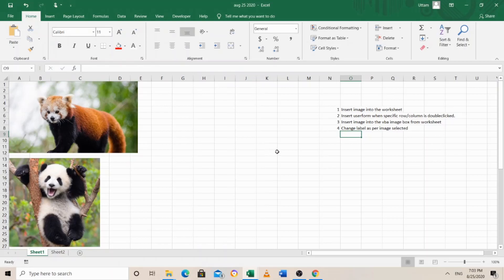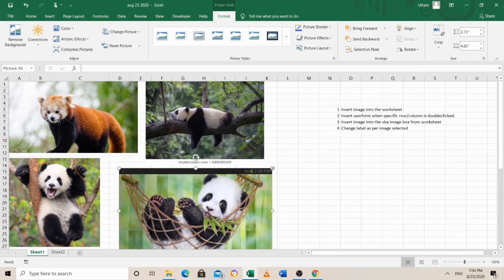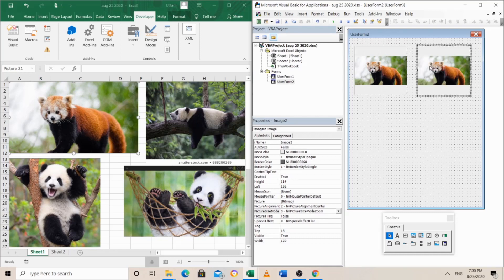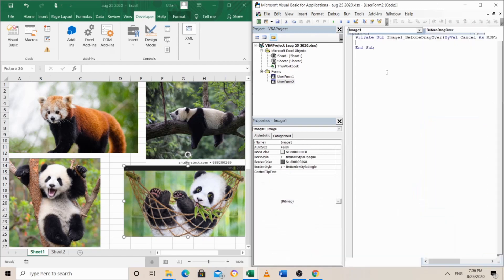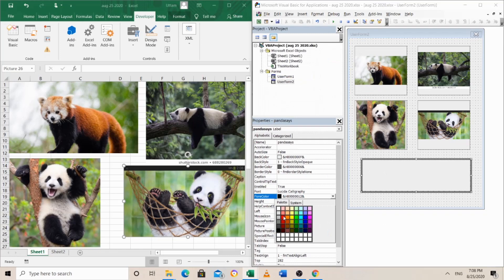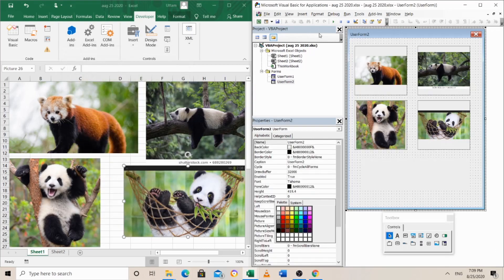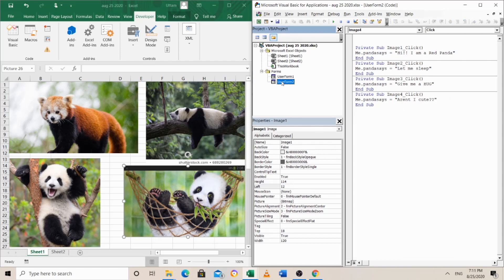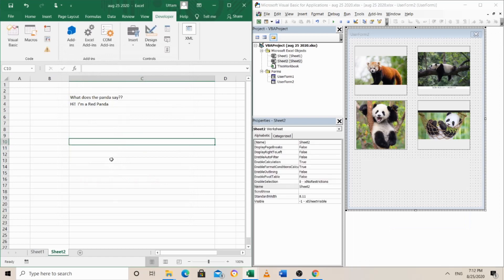Insert Images in VBA Userform - Quick and Easy Excel Tips -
In this short video, we're going to learn some simple way to do the following things:
Insert image into the worksheet
Insert Userform when specific row/column is DoubleClicked.
Insert image into the Userform image box from worksheet
Change label as per image selected

Introduction : (0:00)
Insert image in Worksheet (0:40)
Insert image in Userform( 2:00)
Interactive Image (4:45)
Doubleclick for userform(8:18)